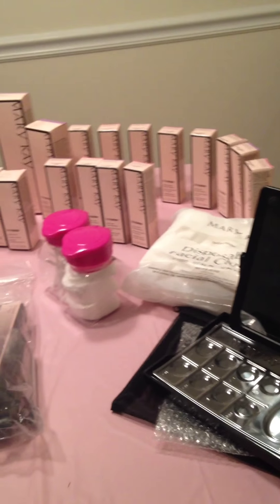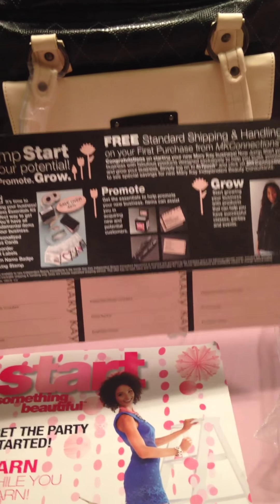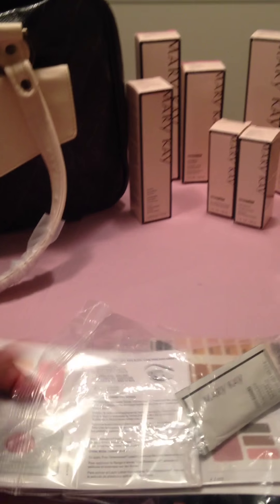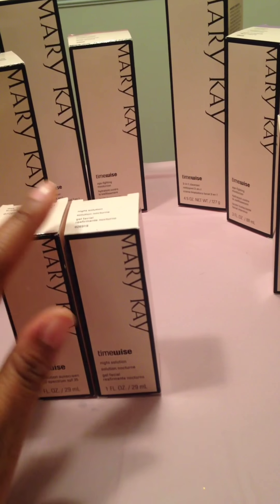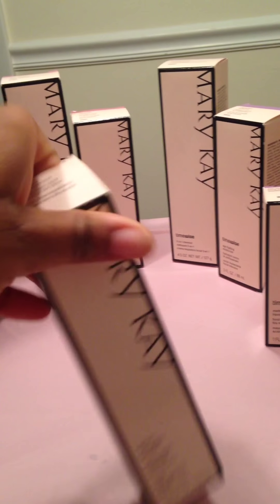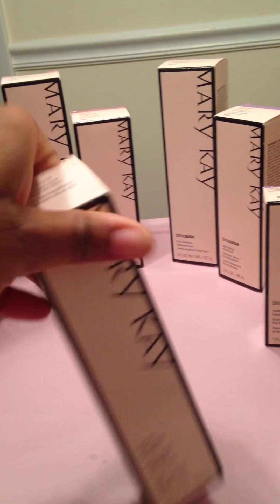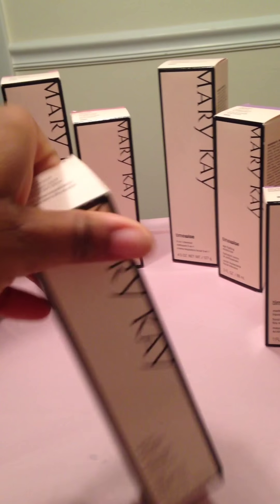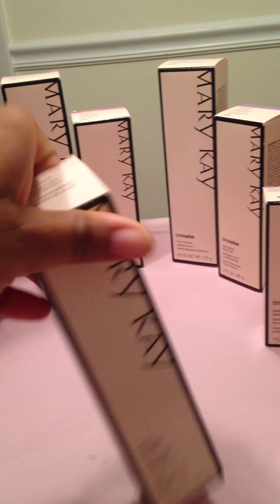Mary Kay Starter Kit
What's inside the Mary Kay Starter Bag?
This video is a short description of what you will get when you sign up to become a consultant